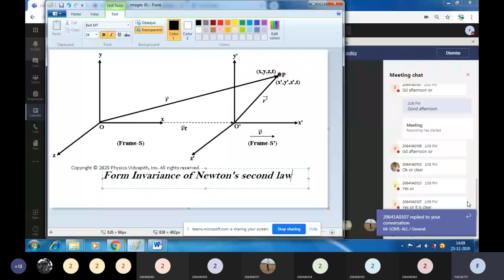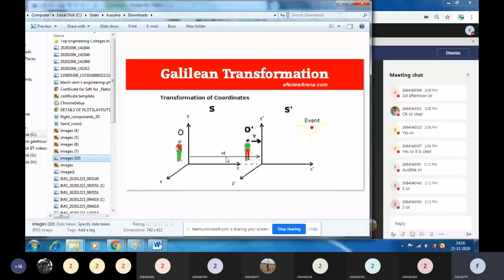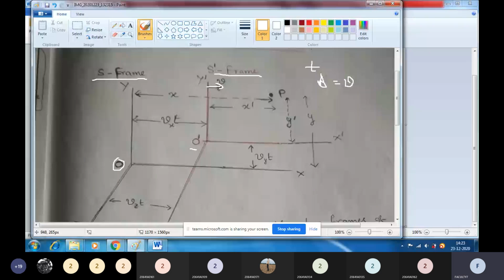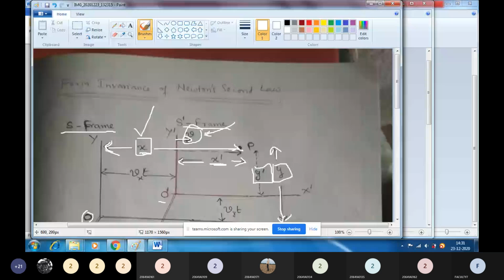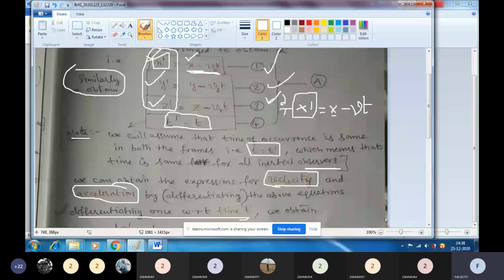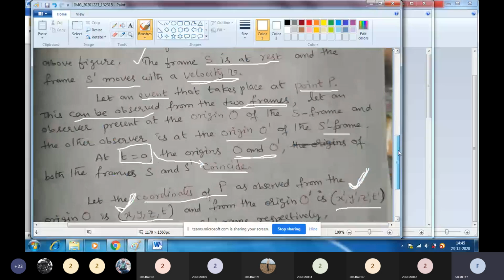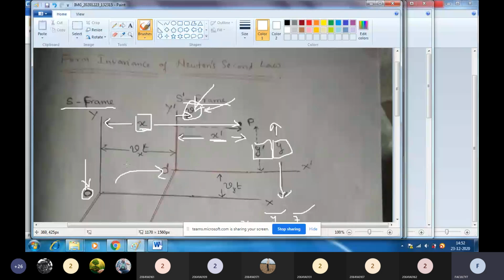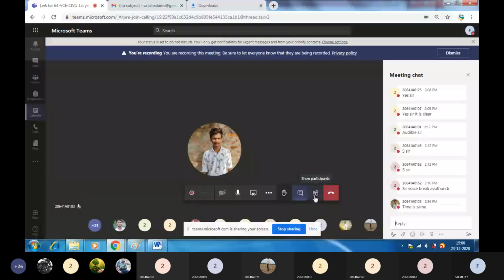Mechanics: Form Invariance of Newton's Second Law.... introduction